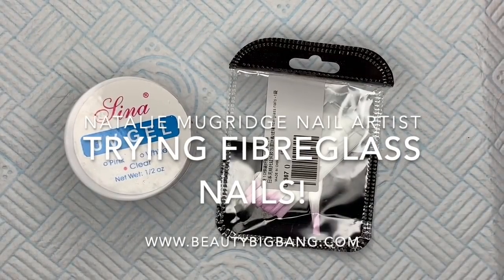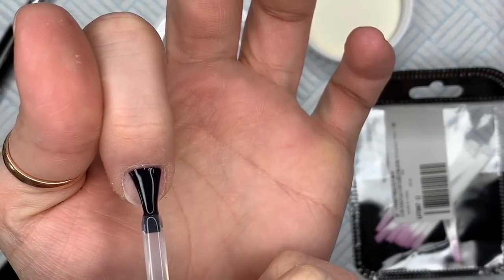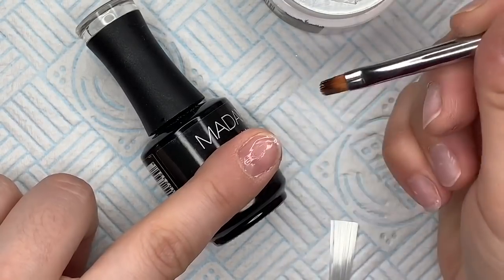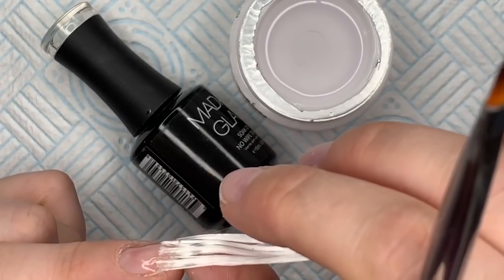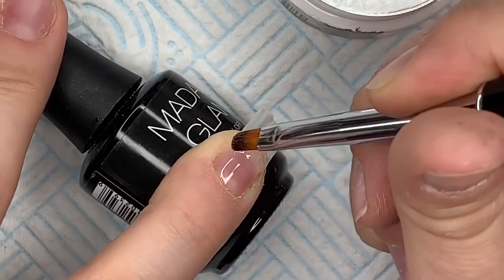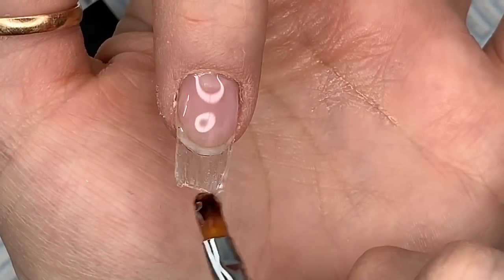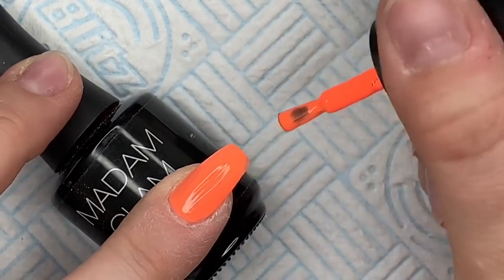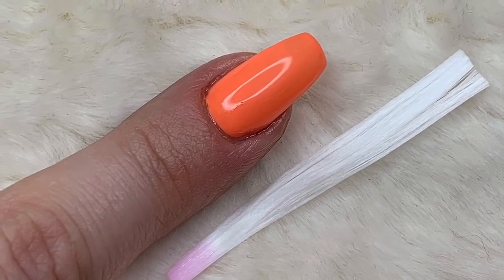Fibreglass Nails | Beauty Big Bang | Madam Glam